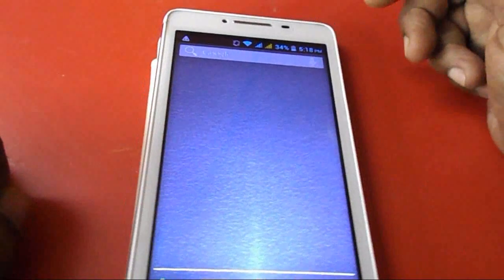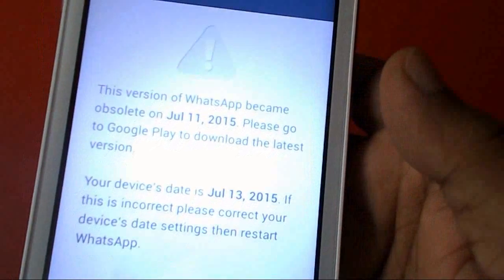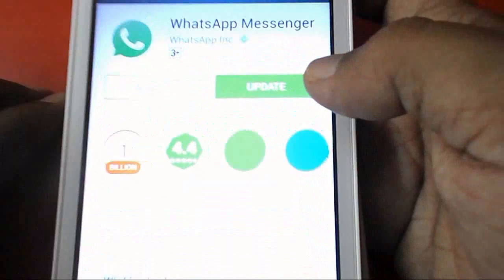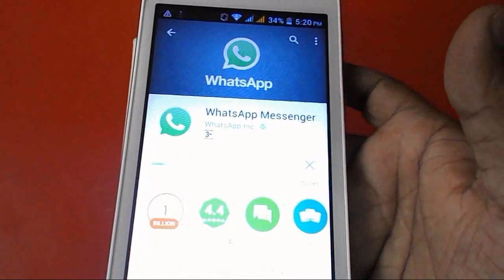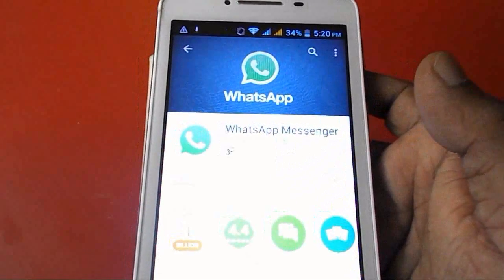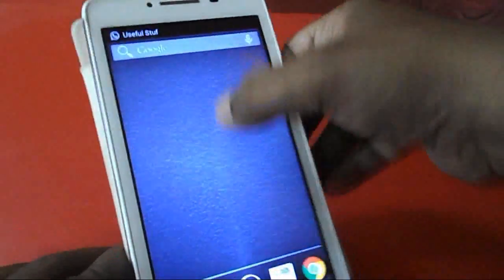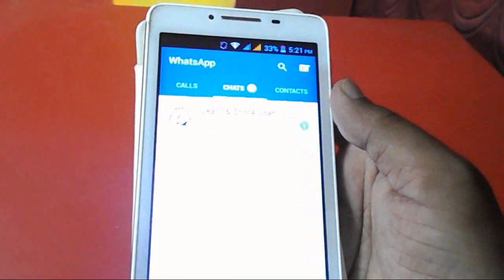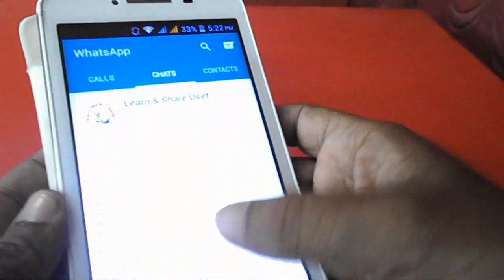WhatsApp Error, how to Fix and Update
How to fix and update WhatsApp error, "this version of whatsapp is too old"...